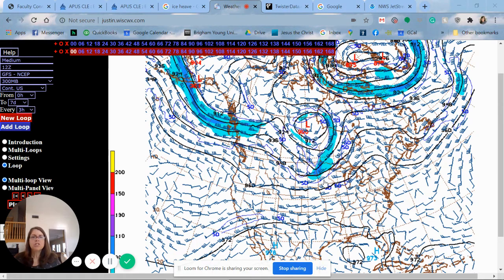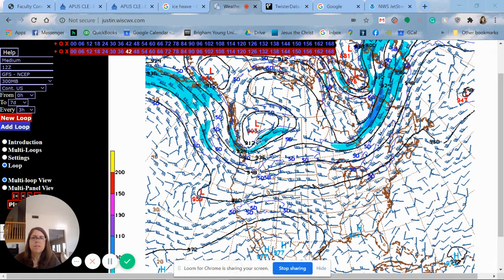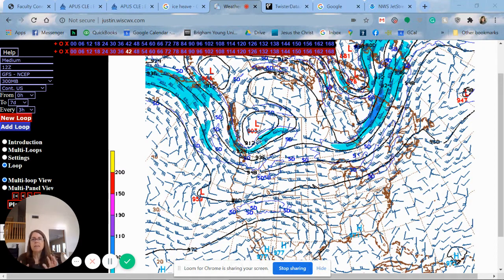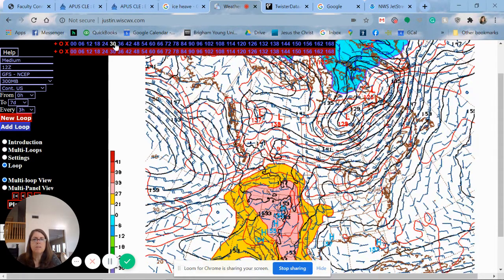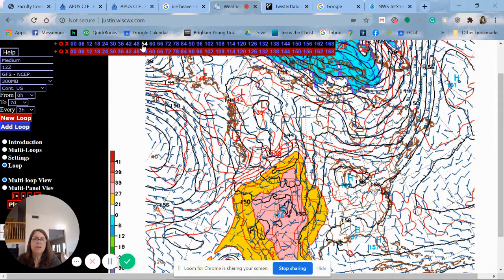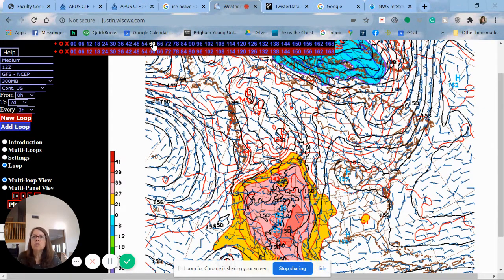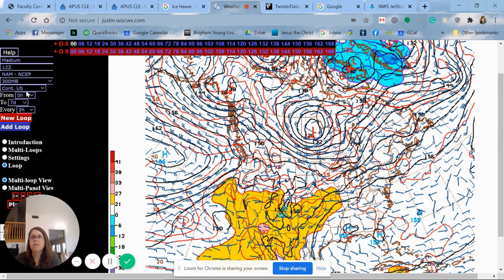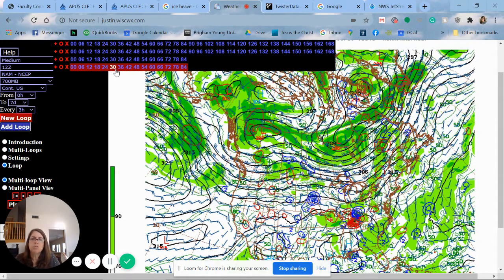How the Jet Stream and Temperature are Related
Warm and cold air have different densities and that produces motion.  You can use the position of the jet stream to determine air temperature.